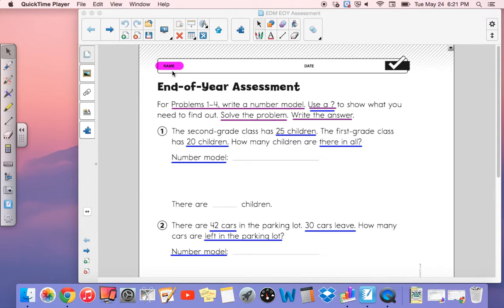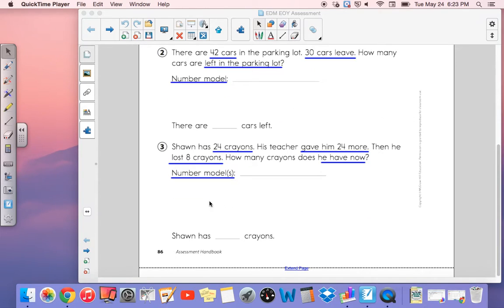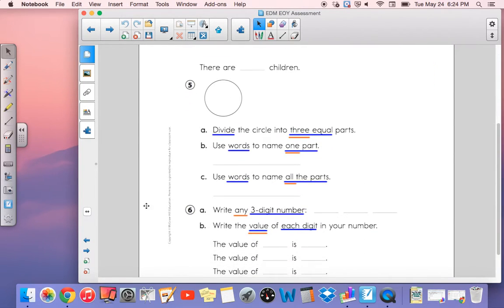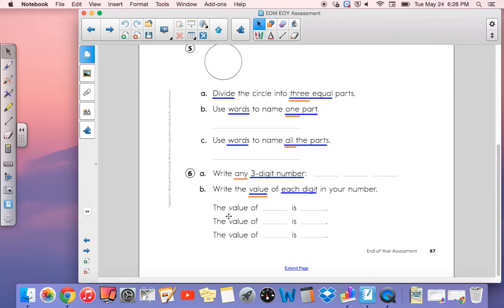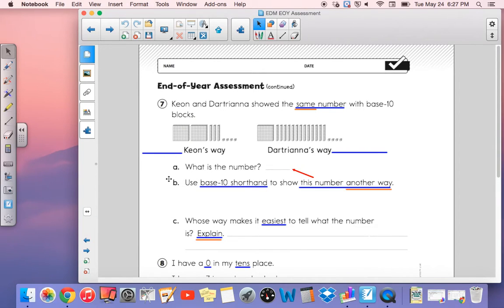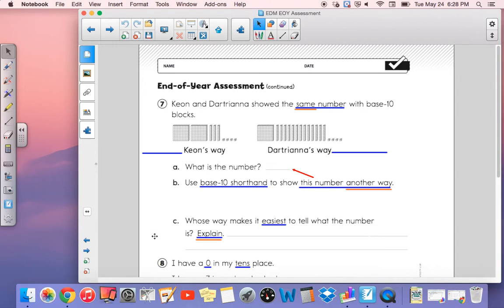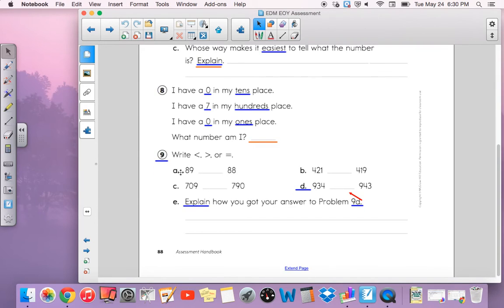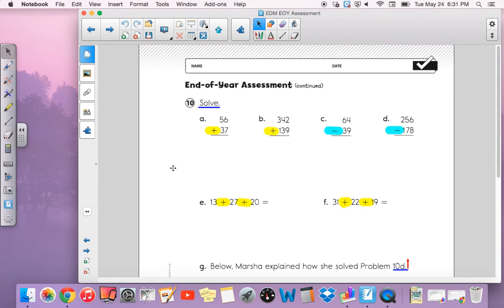EOY Math Assessment